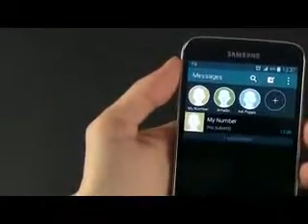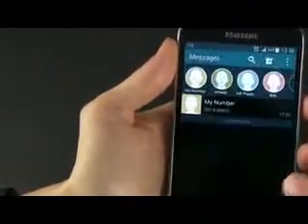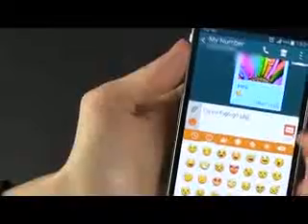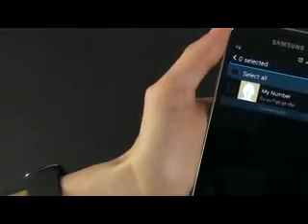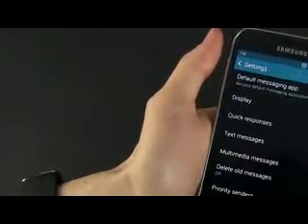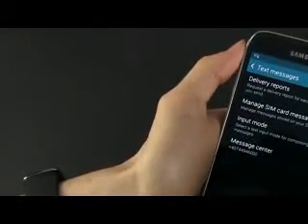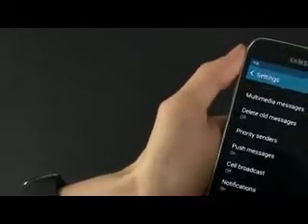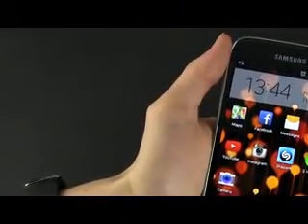Samsung Galaxy S5 - Message App explained, settings and customization options